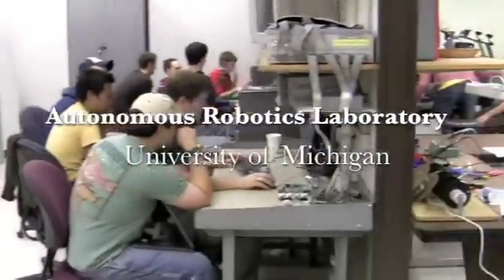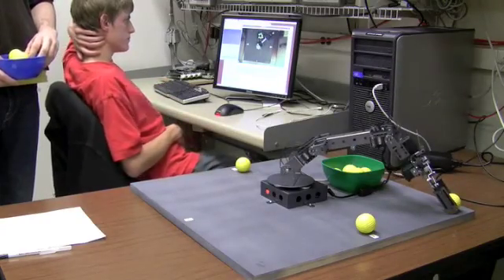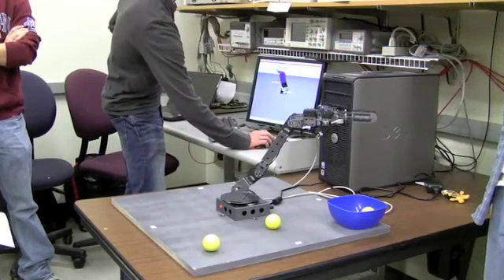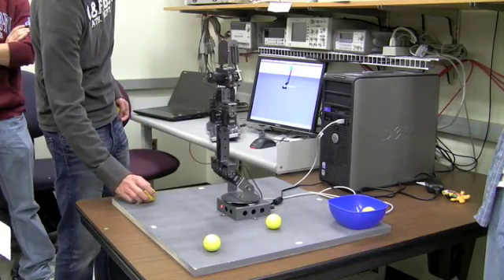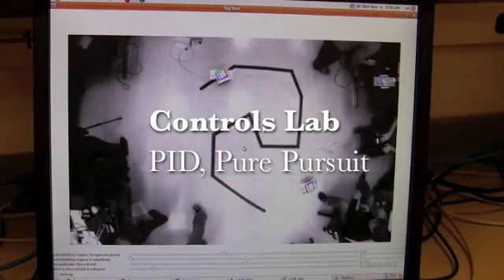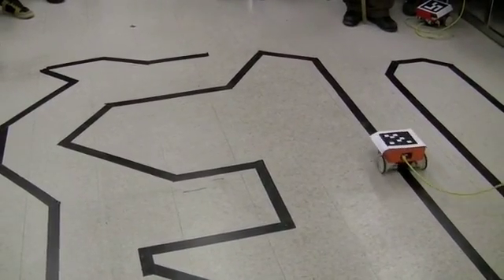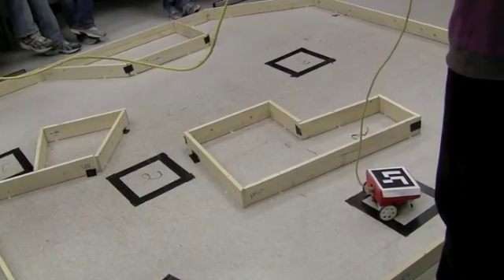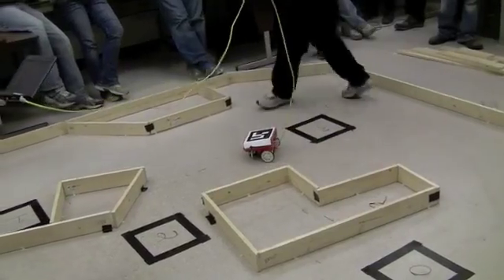Autonomous Robotics Laboratory at U-M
A look at the autonomous robotics course at U-M.